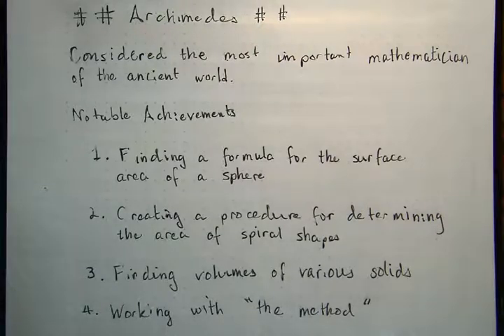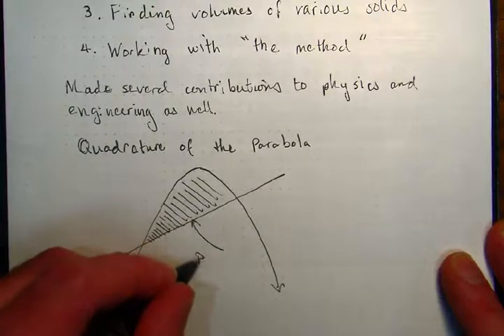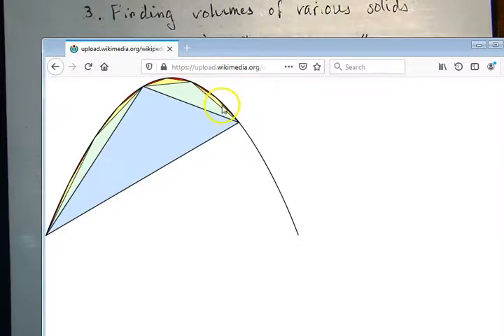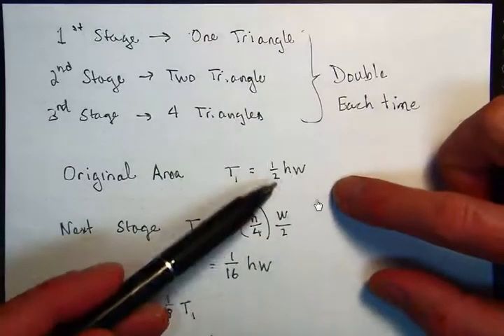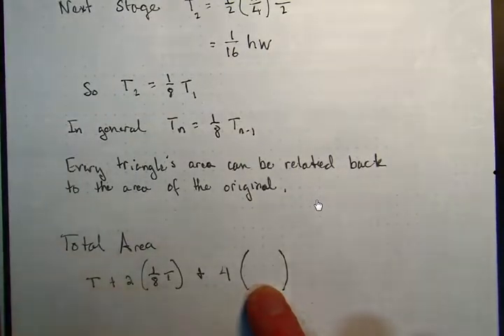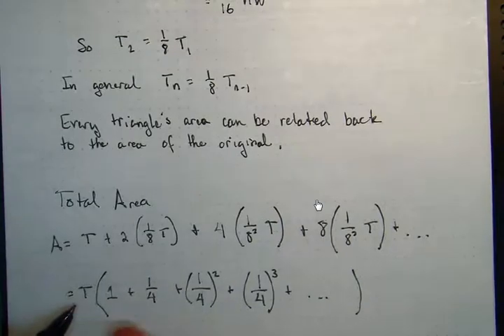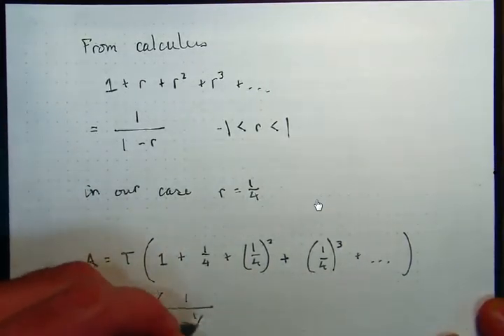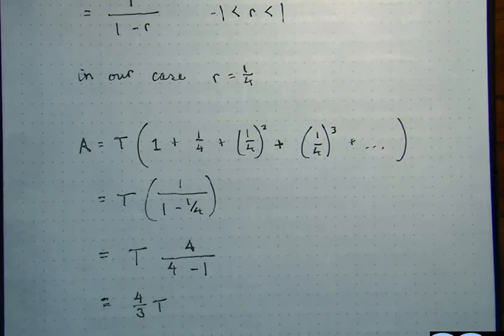Archimedes Quadrature of the Parabola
Archimedes developed a precursor of integral calculus called the method of exhaustion. In this video, we discuss how Archimedes applied this procedure to find the area of a parabolic section.